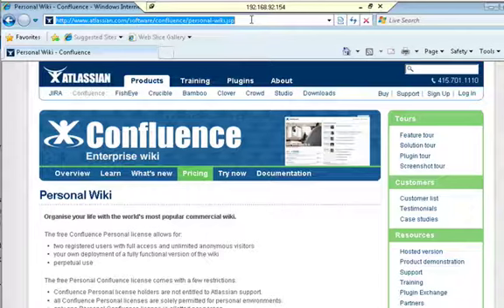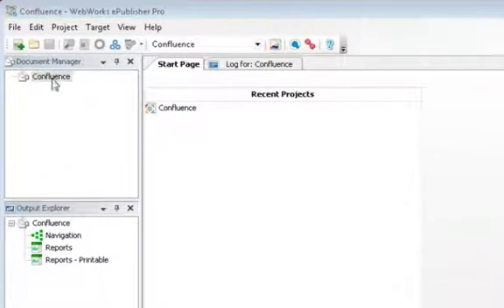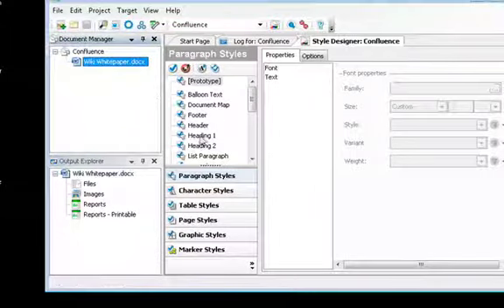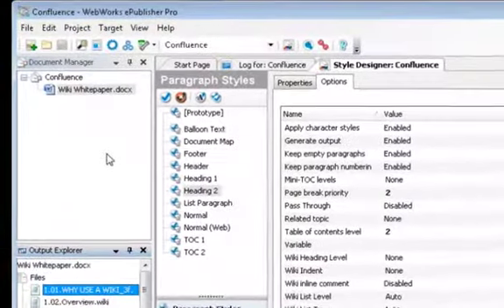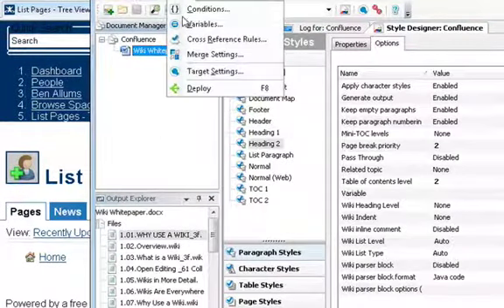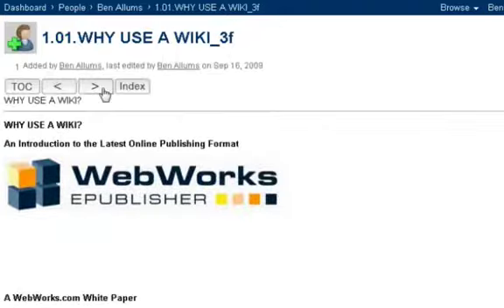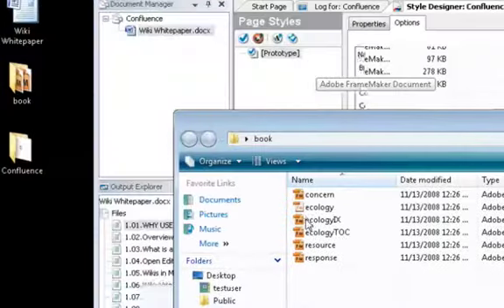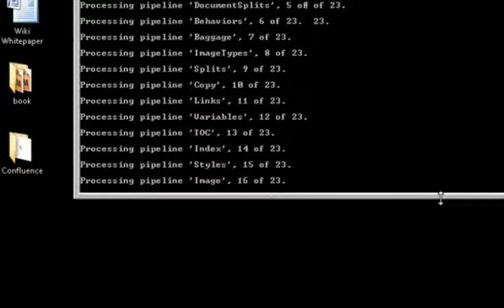WebWorks ePublisher 2009 2 for Confluence